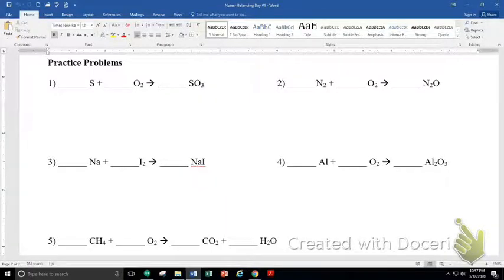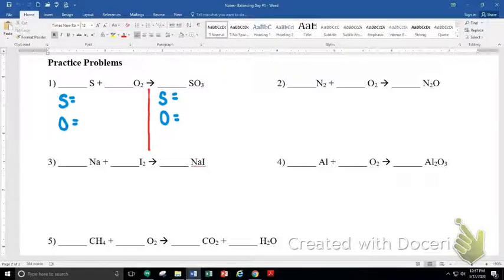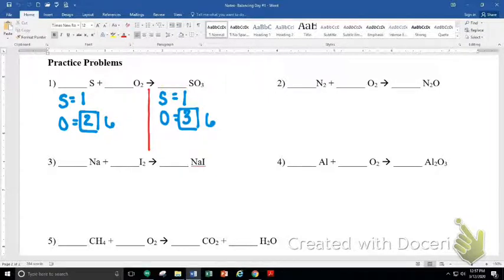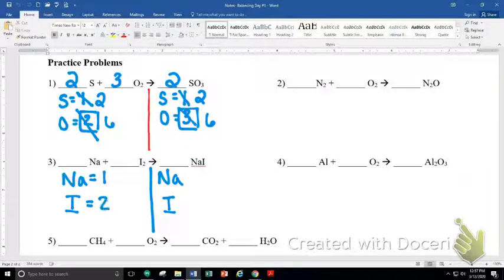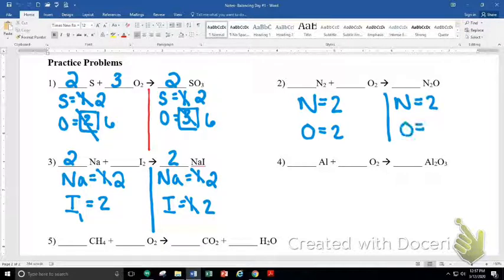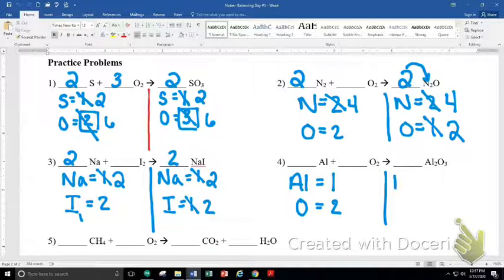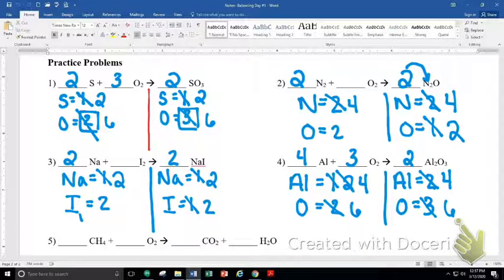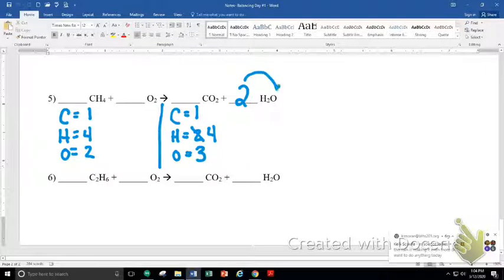Balance Day 1